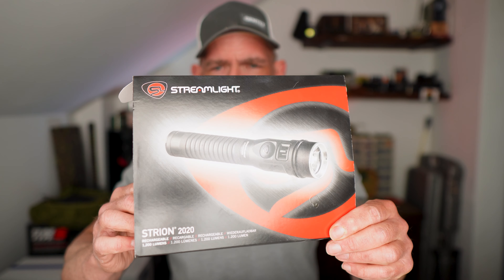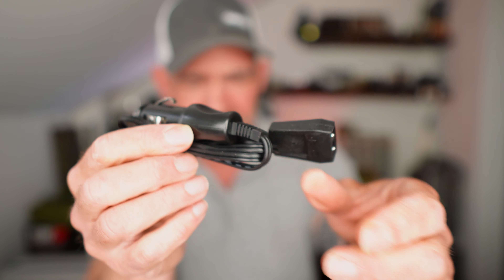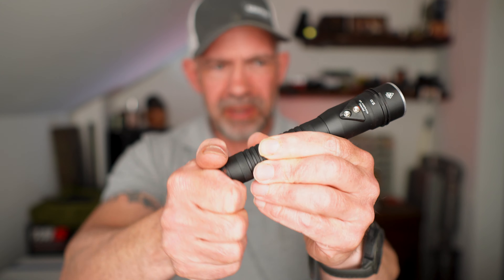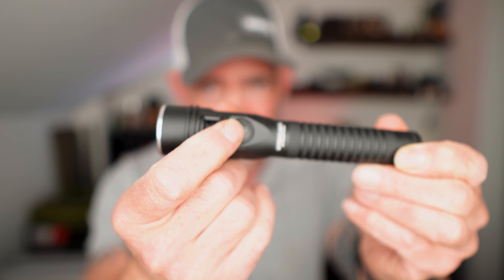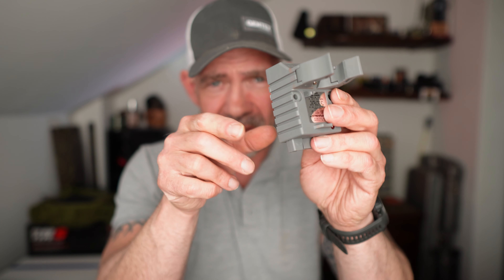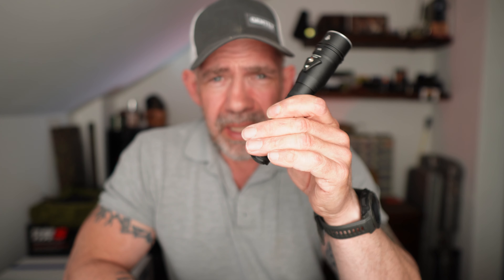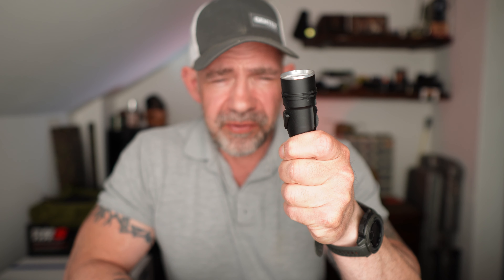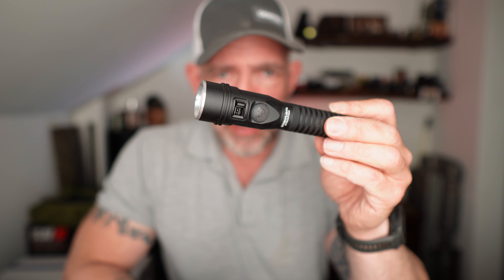Streamlight Strion 2020 - Best Professional Option?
The Streamlight Strion 2020 is a rechargeable flashlight which came out in January 2024. It is clearly aimed at professional users - First Responders, Security, Military.. The design leans heavily on the K.I.S.S. principle (Keep it simple, stupid!). The function and ease of use is fantastic and I believe this is a fantastic professional option when teamed with some of the available accessories..